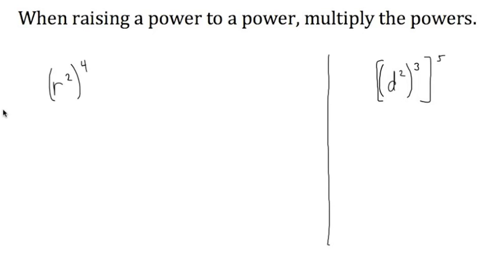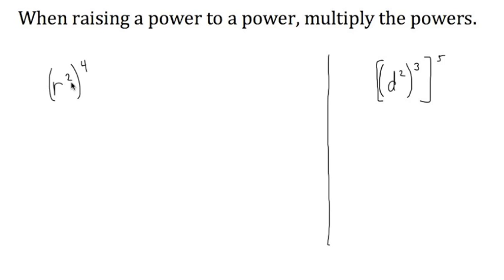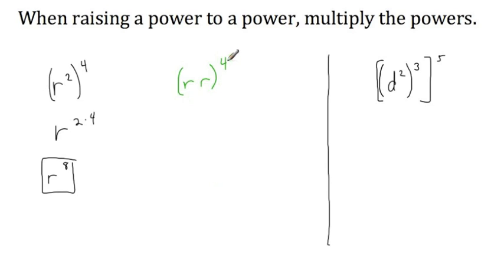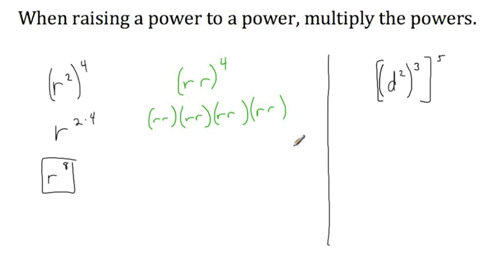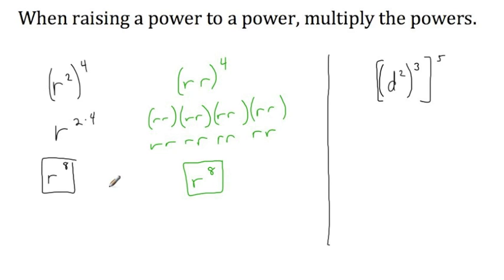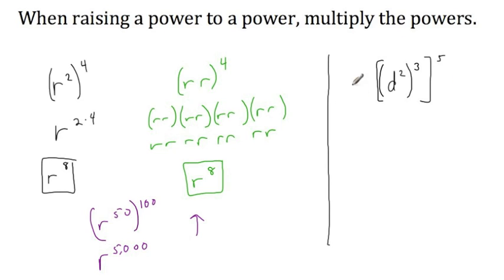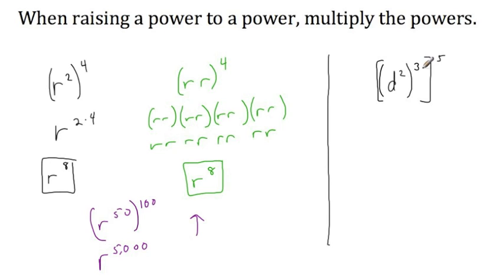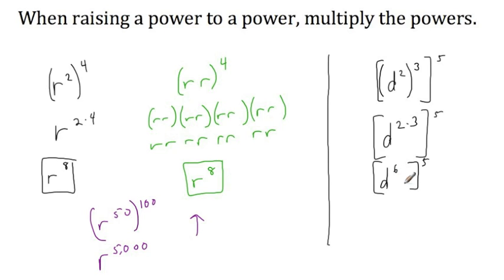Exponent Rules - Raising a Power to a Power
This video shows how to raise a power to a power